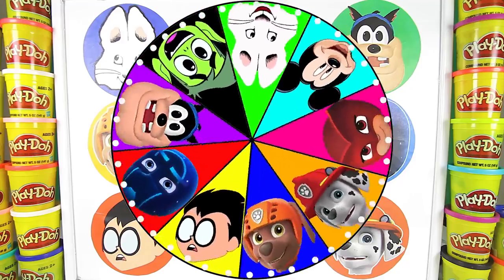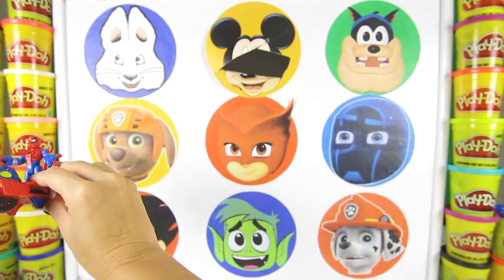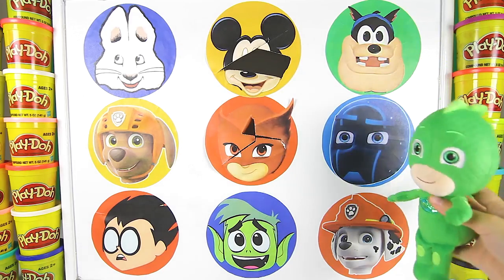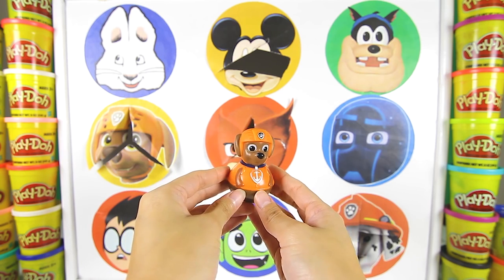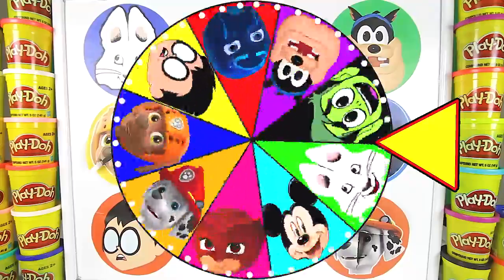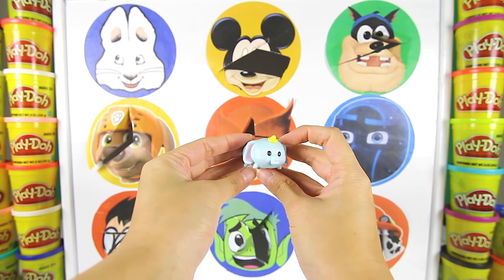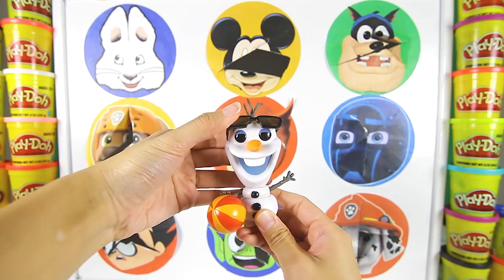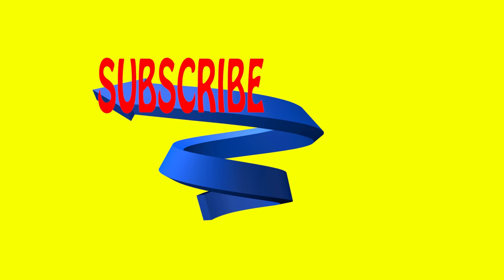The PJ Masks Gekko Superhero Board Game Mickey Mouse, Paw Patrol, Max and Ruby Surprise Toys